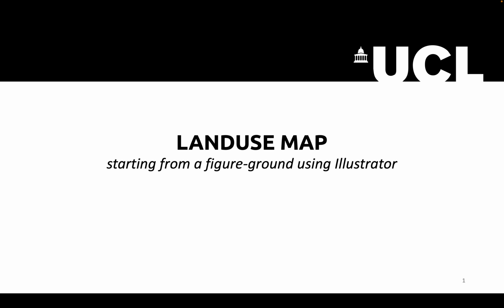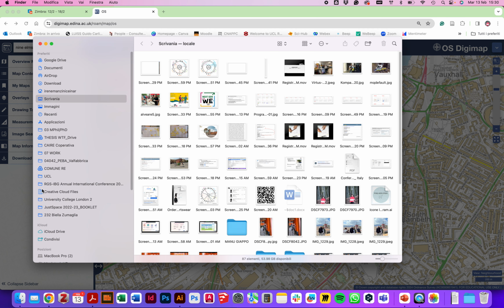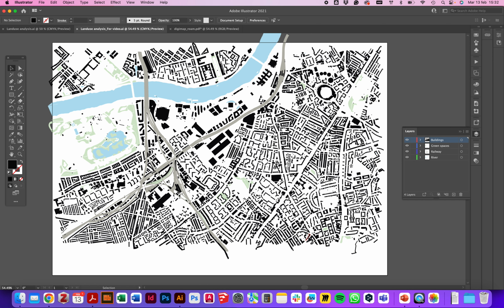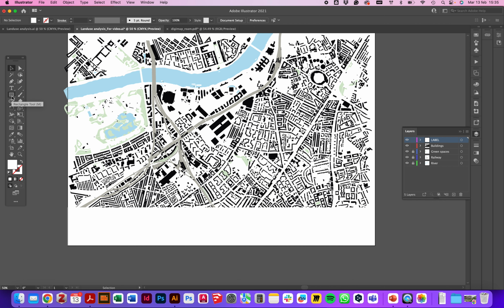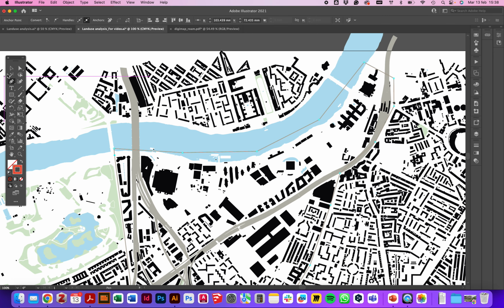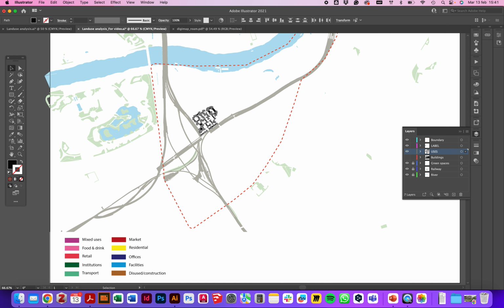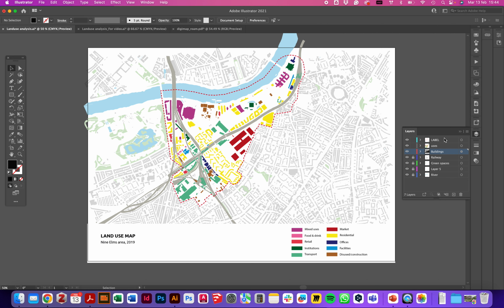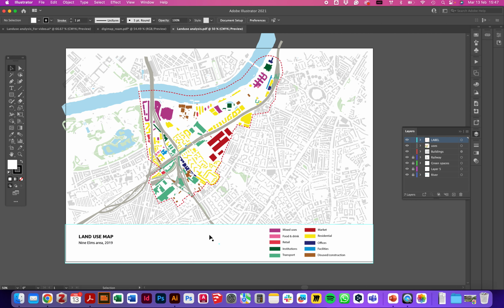Create a land use map using Illustrator